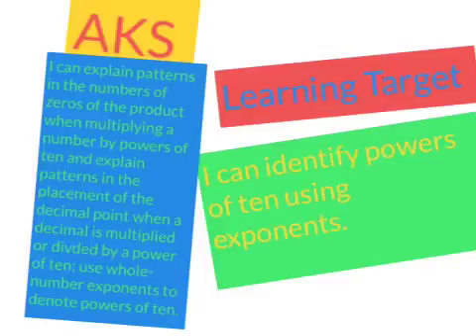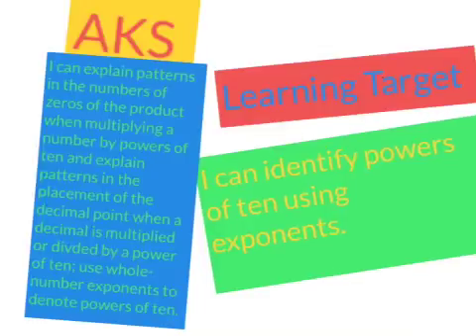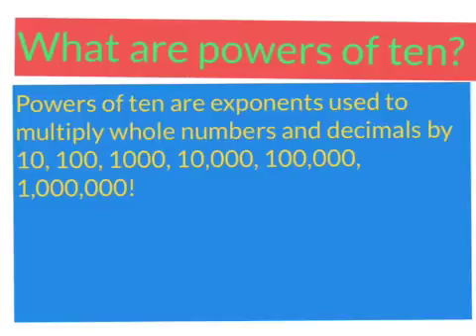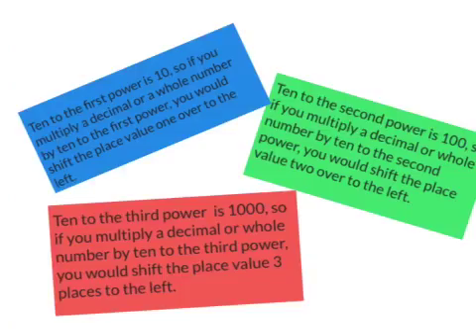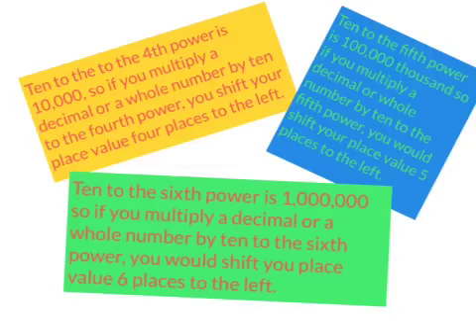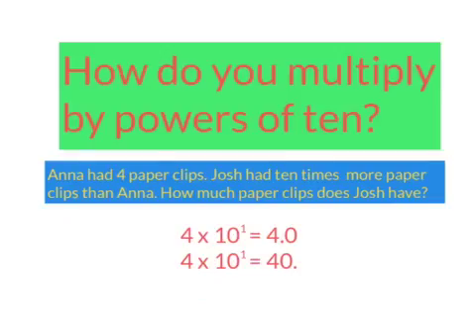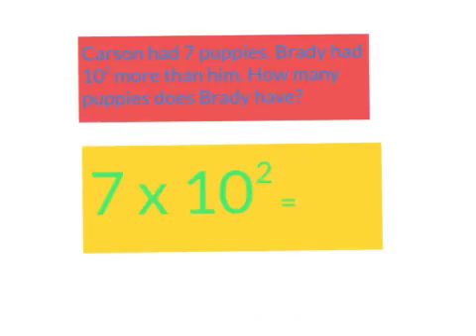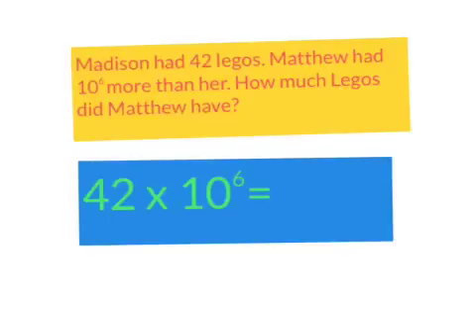Powers of Ten by Ellie and Matthew